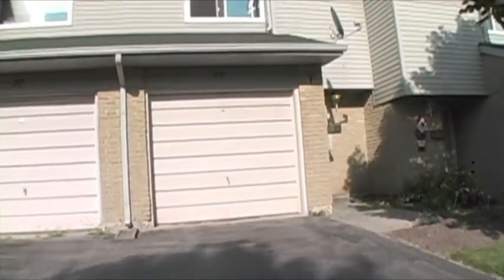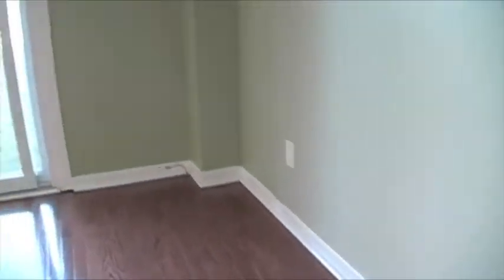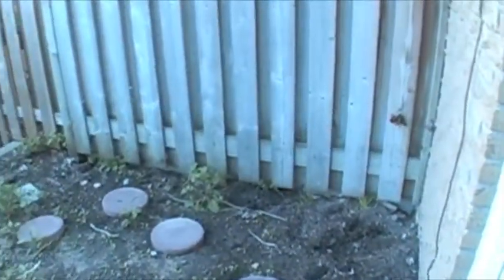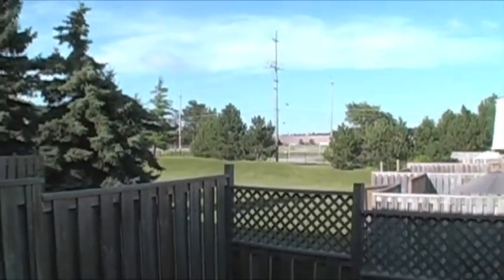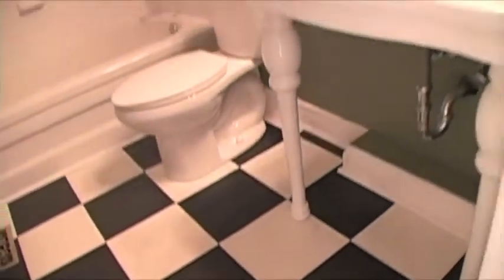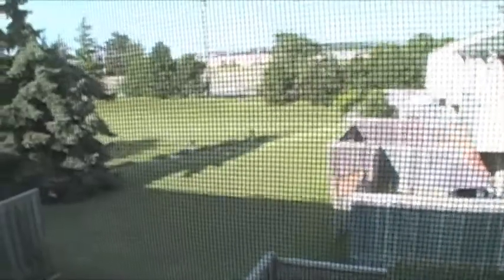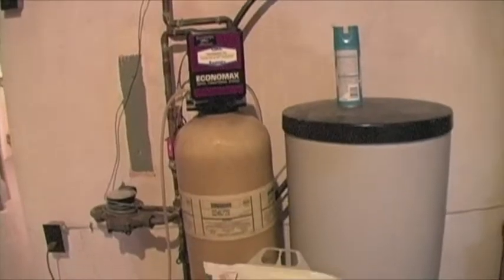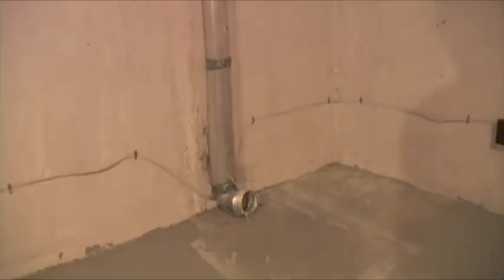35 Orange Mill Crt, Orangeville :: SOLD!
Good Place To Get Started! Great Layout In This Townhouse Featuring Good Quality Hardwood Floors (Recently Added) In The Dining And Living Rooms, Laminate In The 2nd Level Hallway And Master Bedroom, Fenced Yard. Master Bedroom Is Huge! Bathroom, Features A 'Checker-Board' Floor With Upgraded Vanity.

Extras: Fridge, Stove Water Softener, Washer And Dryer Included. Garage Has Remote Opener.